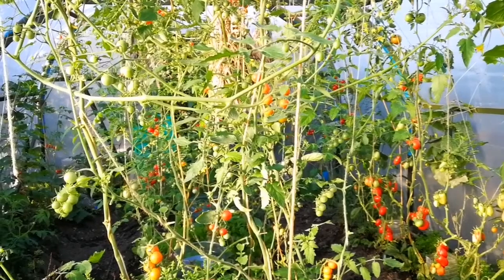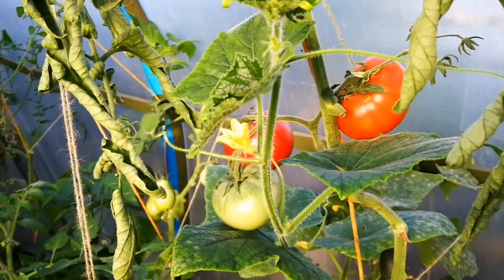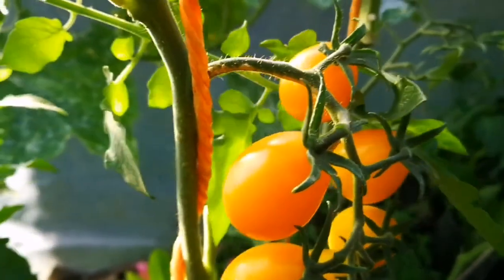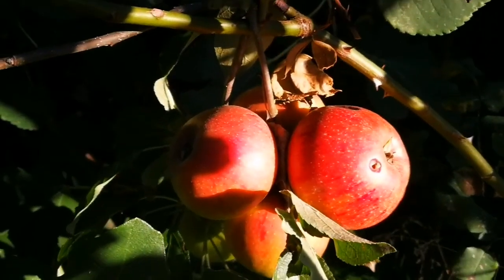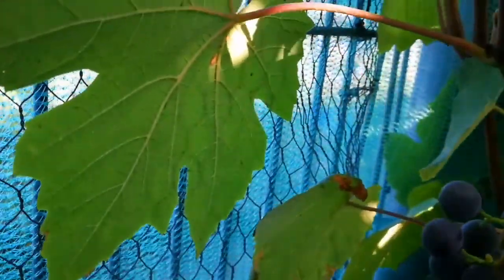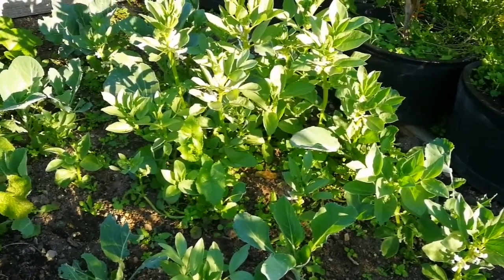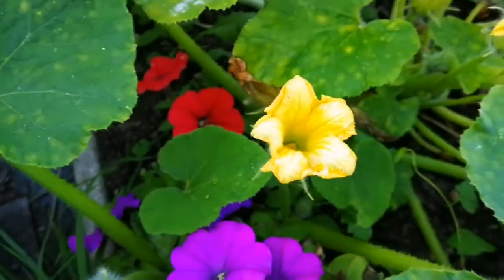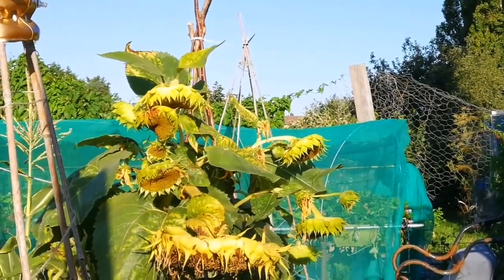September Tour Of The No Dig Cottage Kitchen Garden Allotment And Fruit Orchard And Polytunnel